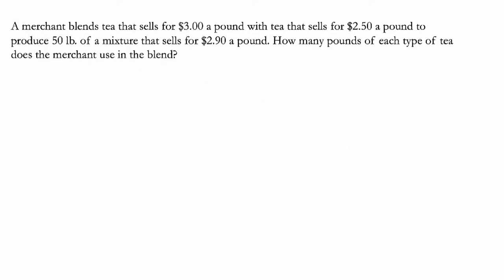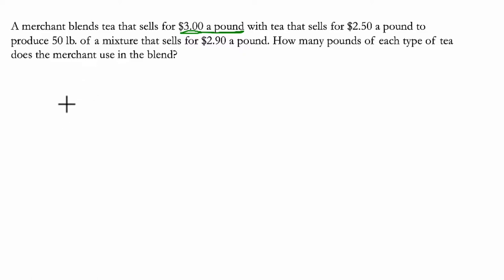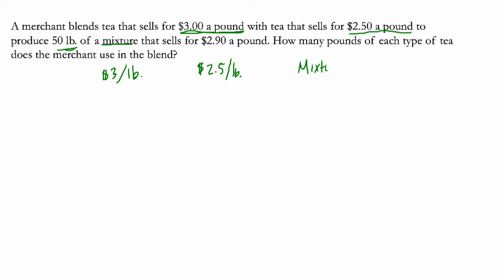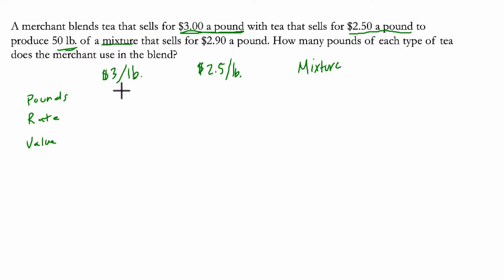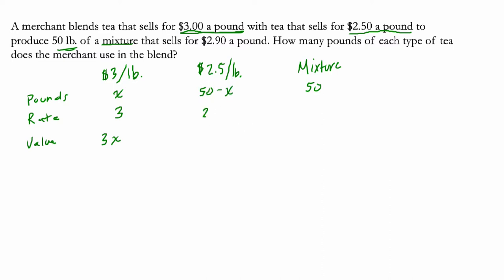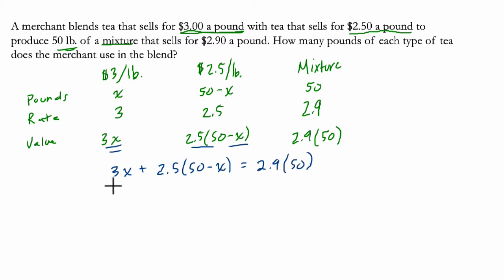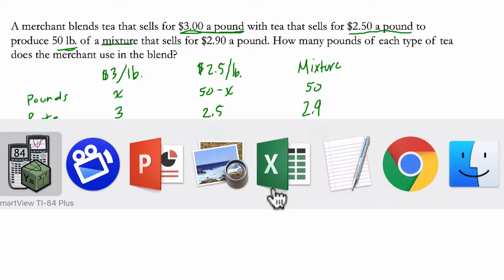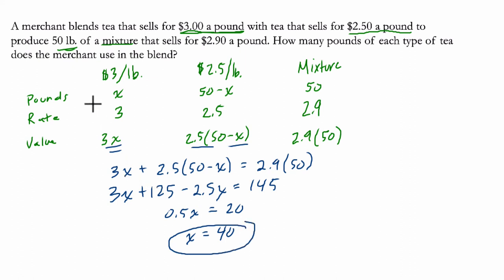Mixture Algebra 2 Tea Rates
In this problem, we look at mixtures and unit rates